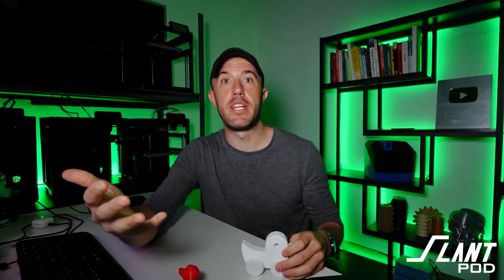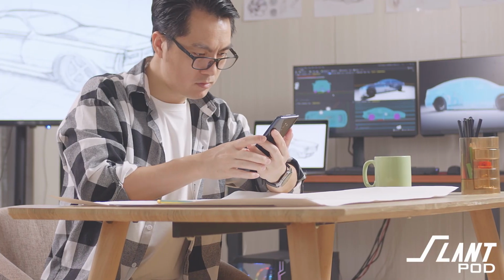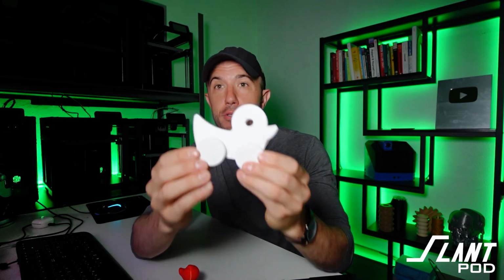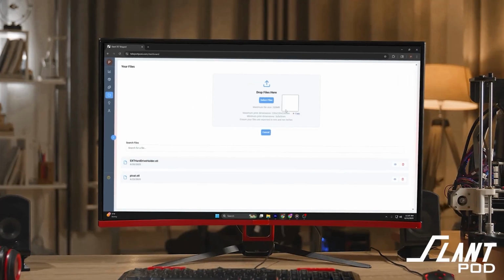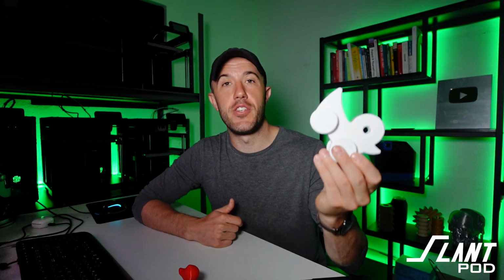3D Printing Dropshipping is Finally Here – Start Selling Today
For the first time ever, you can now dropship 3D printed products—no print farm, no warehouse, no problem.
With platforms like Teleport, Etsy, Shopify, Amazon, TikTok Shop, and more, it’s easier than ever to upload or design a product and have it printed and shipped automatically to your customers.
Unlike traditional POD (Print-On-Demand) where you're limited to mugs and t-shirts, 3D printing lets you create actual products like tools, organizers, toys, gadgets, and more—with better margins, faster shipping, and real market value.
This video breaks down how it works, why it’s powerful, and how to start now.

Slant 3D: @slant3d  (3D Printing Design)
Tangled: @TangledTesting (3D Printing Materials & Testing)

This channel is your ultimate guide to mastering the art of 3D Print On-Demand and building a 3D Printing business. We dive deep into everything you need to know to run a successful 3D printing business—from discovering or designing products that sell, to leveraging our powerful Teleport App that seamlessly connects your E-commerce store to our giant 3D print farms.